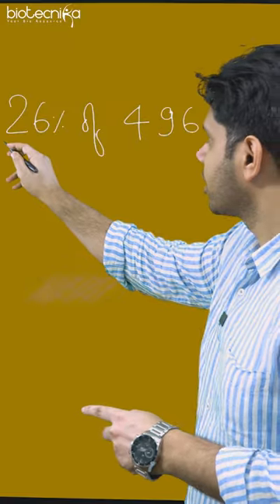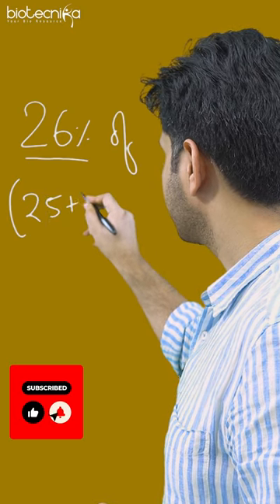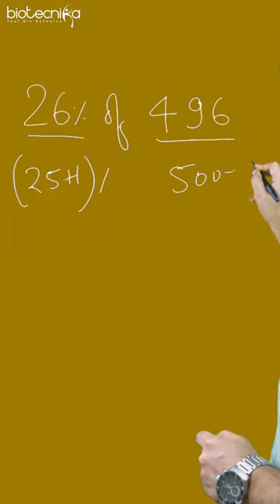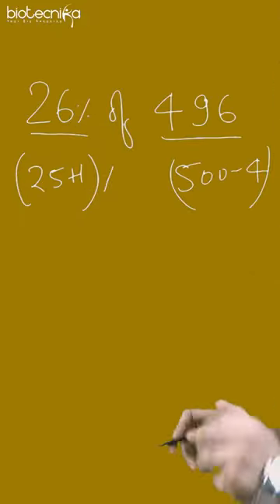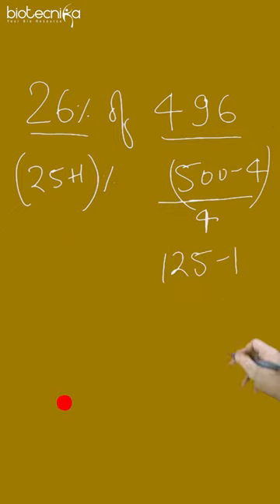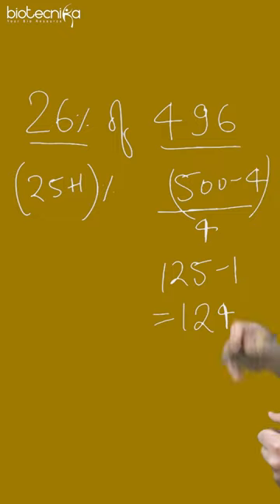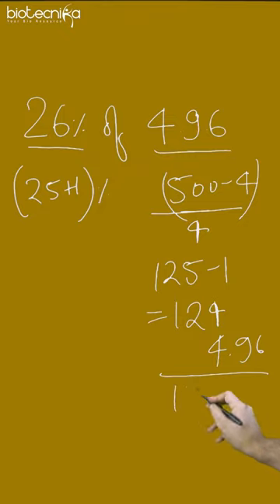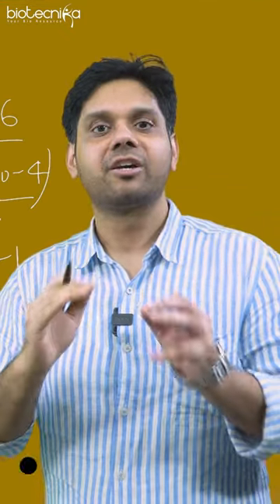Solve CSIR NET PART A Questions in 60 Secs - 26% of 496